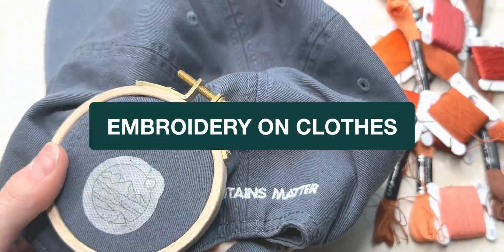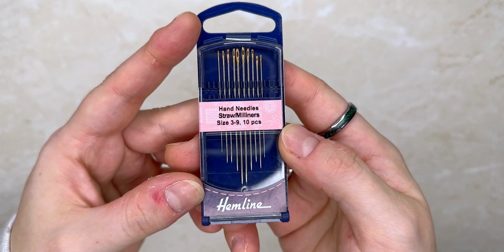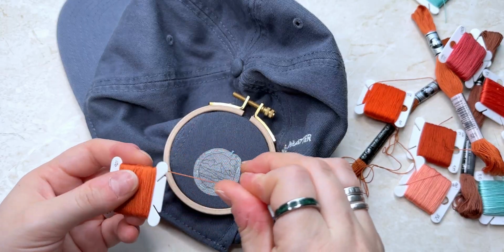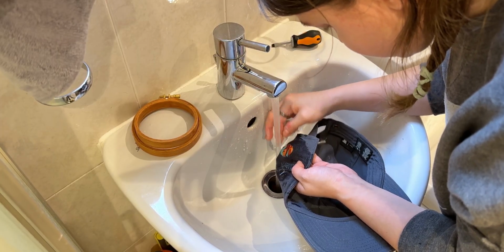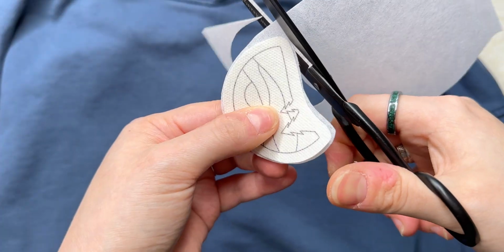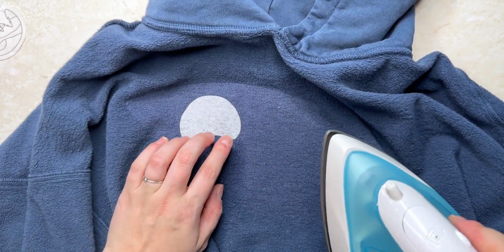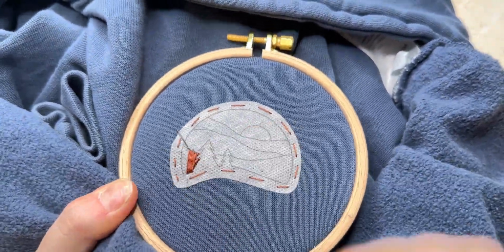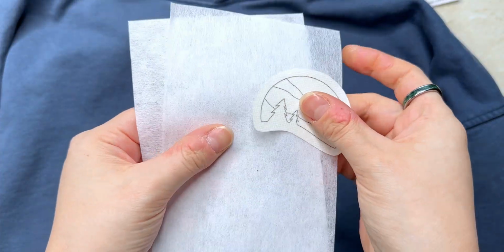How To Embroider On Clothing: Stick & Stitch Step By Step Tutorial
Embroidery Stick & Stitch is an incredibly simple product which allows you to customise your clothing with embroidery in no time.

This video is a step-by-step tutorial on how to use sticky water soluble fabric stabiliser (Stick & Stitch) for best results. I share a number of important tips and tricks as well as walk you through the process of embroidering on a hat (denim) and a hoodie (cotton blend).

[The one that has the two designs I embroidered in this video is called "WANDERLUST"]

STICKY WATER SOLUBLE FABRIC STABILISER:
Sticky Fabri-Solvi
[US AMAZON]
[UK AMAZON]
Stick-Stitch-N-Rinse
[US AMAZON]
[UK AMAZON]

NEEDLES:
Milliners/Straws Needles are in my opinion better than embroidery needles for satin stitch specifically

EMBROIDERY FLOSS:
I used DMC Coton A Broder [Special Embroidery Thread], this particular thread is very scarce and as far as I’m aware is only available in a handful of European markets. However the most popular type of embroidery floss [Stranded Cotton] is very widely available across the globe.

STICKY THIMBLES:
ThimblePad real leather reusable thimbles are excellent at protecting your “push finger” from getting sore
[US AMAZON]
[UK AMAZON]

NON-WOVEN FUSIBLE IRON ON INTERFACING [BACKING]:
This thing ACTUALLY stabilisers your fabric, but please note once applied, it cannot be safely removed, it’s there to stay.
[US AMAZON]
[UK AMAZON]

The product I mentioned to cover your embroidery on the inside of your apparel:
[US AMAZON]
[UK AMAZON]

This would be it until my next video is up in which I walk you through exactly how I make my own Stick & Stitch designs and print them at home.
Thanks!